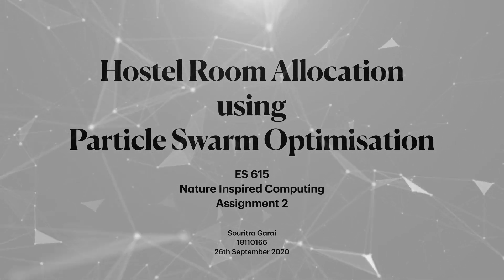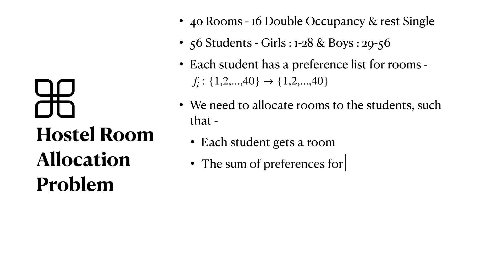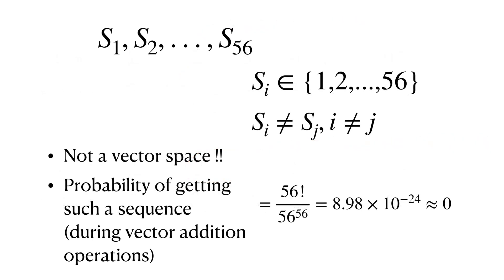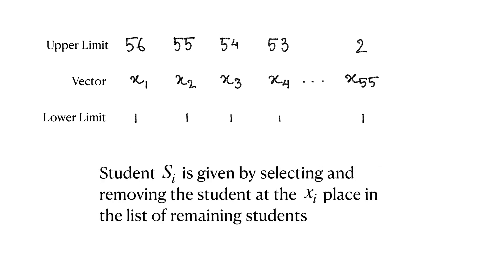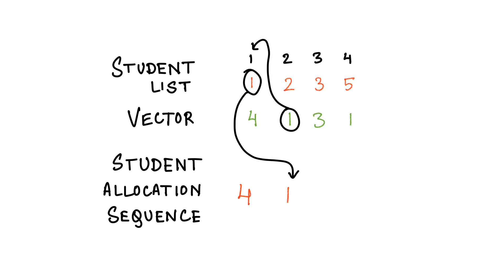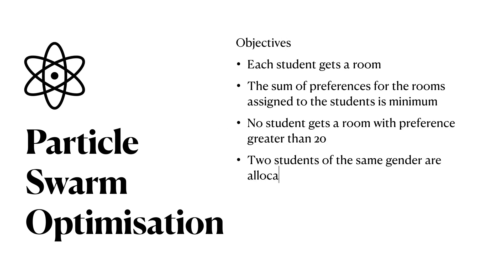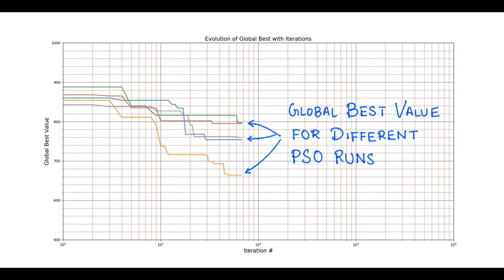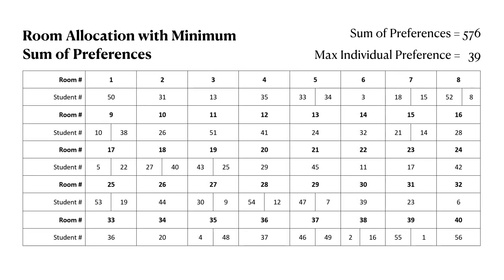Hostel Room Allocation | Particle Swarm Optimization | Nature Inspired Programming | IIT Gandhinagar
This video describes how single objective particle swarm optimization technique can be used to solve a real life problem - hostel room allocation.
Video made using Keynote and iMovie on Apple iPad